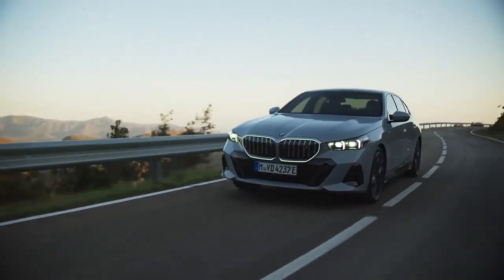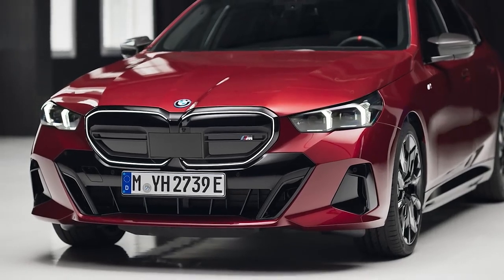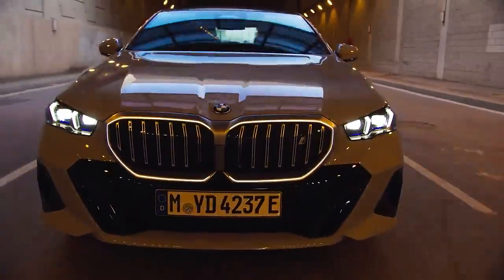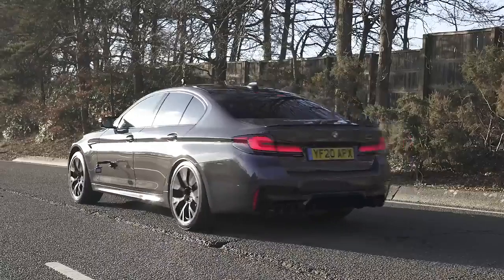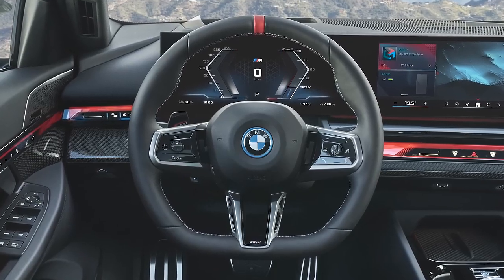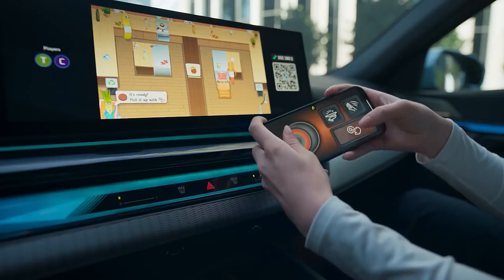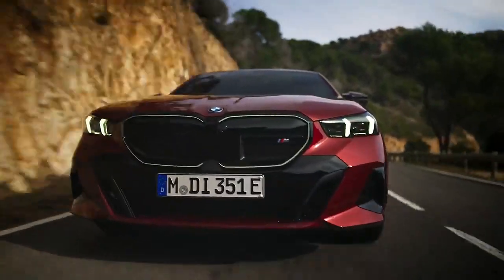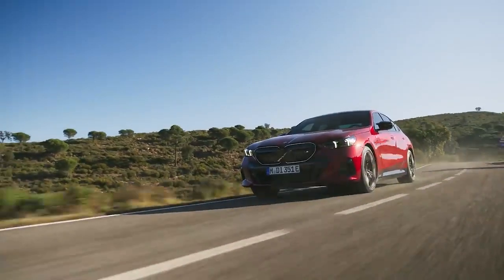BMW 5 Series & 600hp i5 REVEALED!